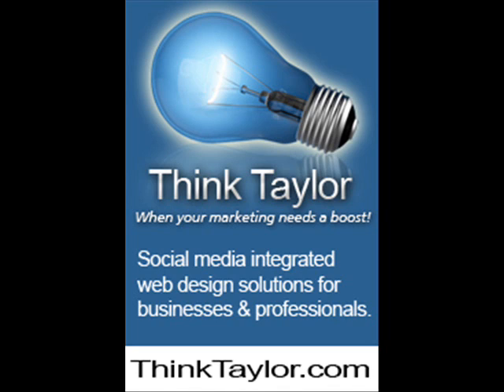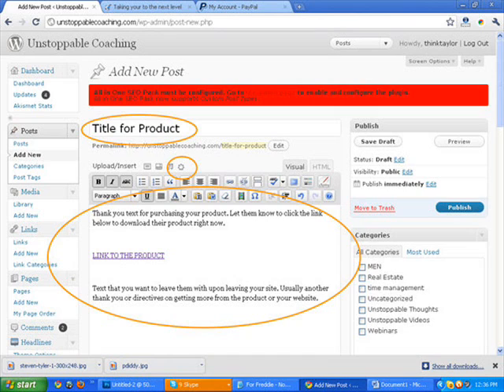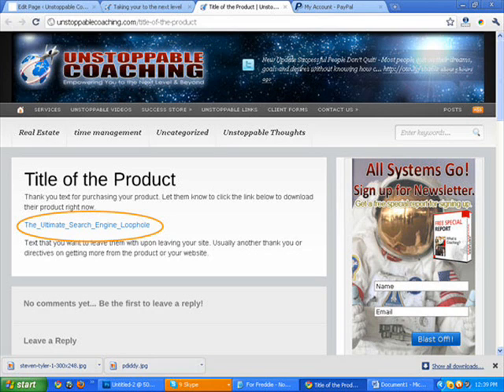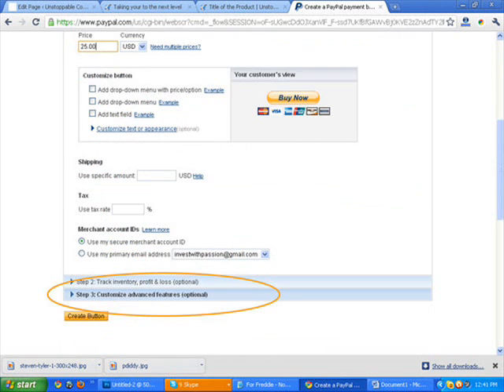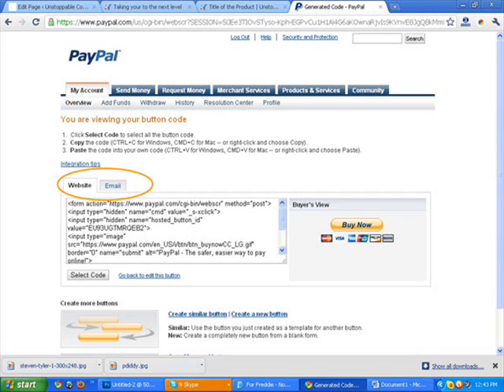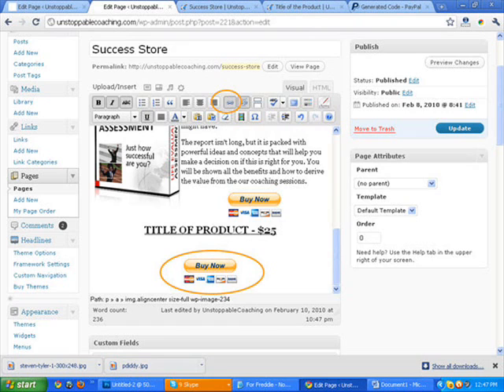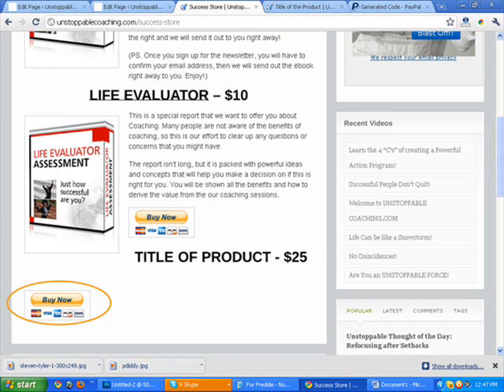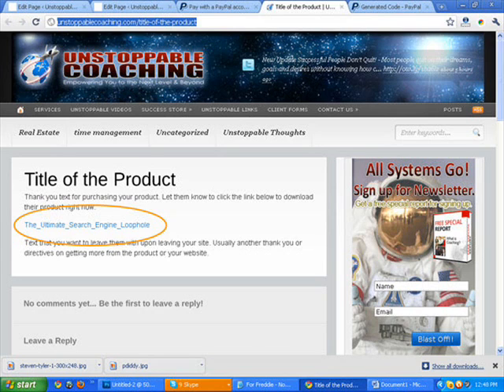How to set up a PayPal Redirect for Selling Products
Creating digital products and selling them on your website is a great idea. But how do you allow your buyer to get the product after the purchase without being involved in the transaction? Simple, set up a PayPal redirect to allow them to download the product right after purchase.

Don't know how to get this done? I will show you in this video.